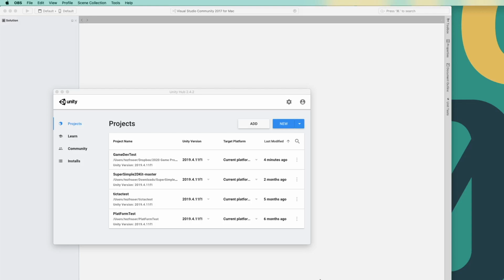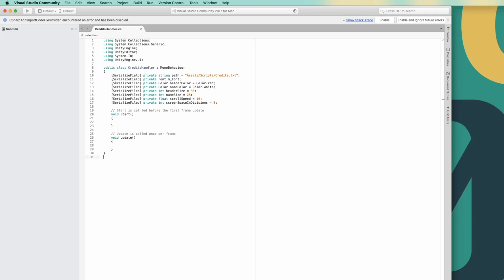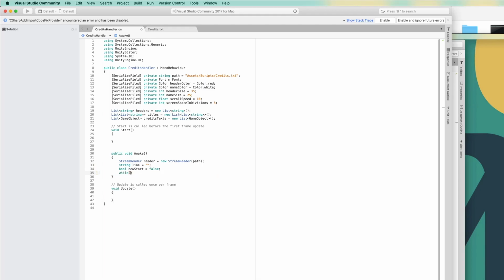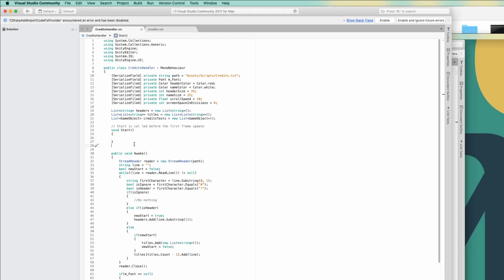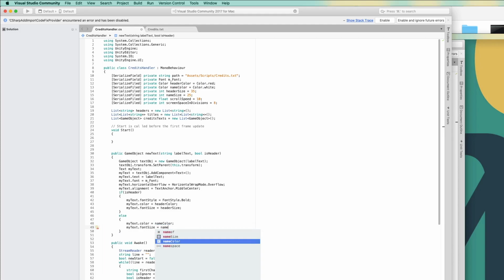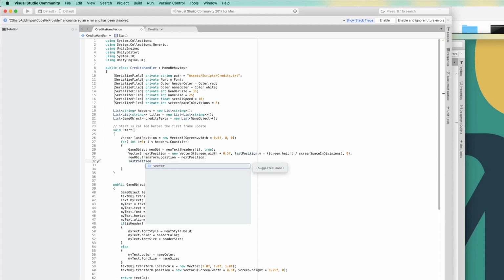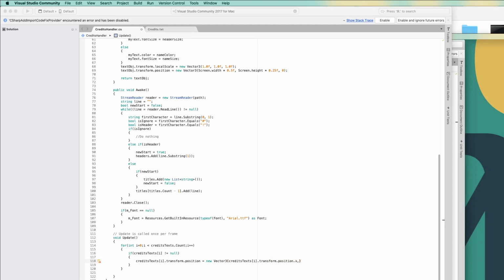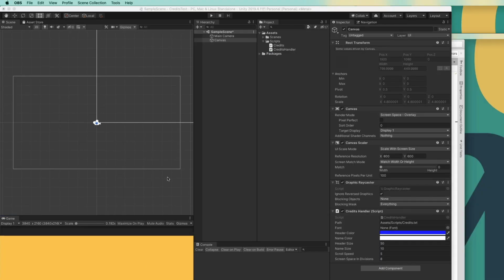Procedurally Generated Credits Screen | Unity Tutorial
Today we create a procedurally generated credits screen in Unity. Once you have CreditsHandler.cs written all you have to do is fill out Credits.txt and the program will automatically create your text objects and scroll them up the screen. Grab the file down below!

Update: There is a revision to this code to make sure it works on build, that isn't in this video so please check that out in the file down below!

Development Setup -
Apple Pencil
USB Dock

Youtube Setup -
Sd Card
Light Bars
Smart Bulb 1
Smart Bulb 2
Capture Card